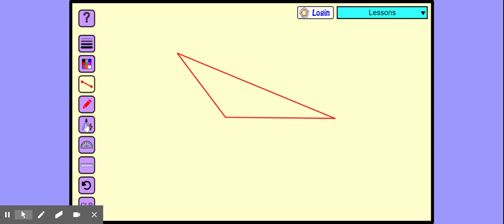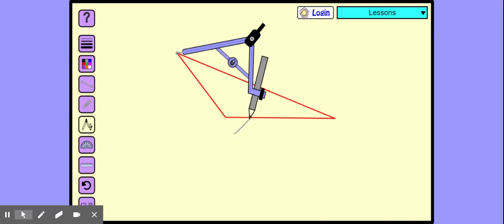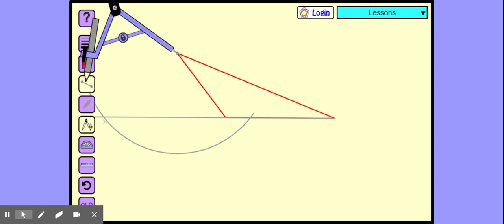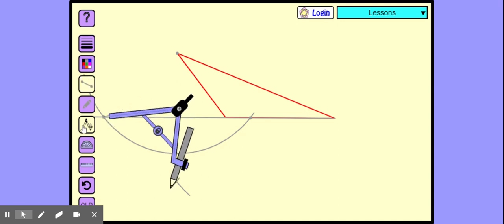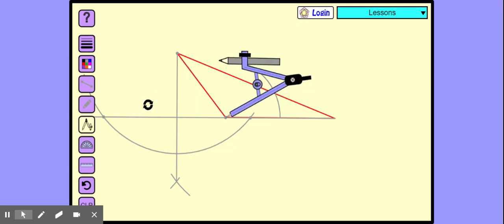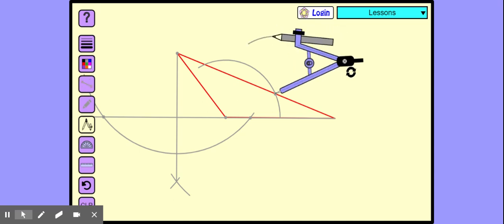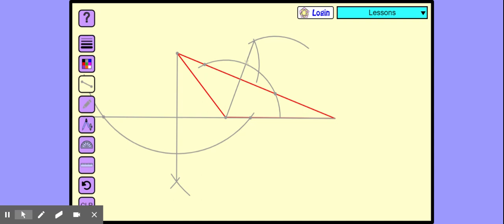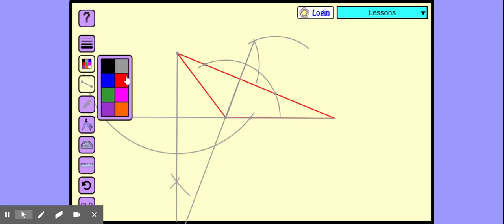LIVE SESSION: 10 IGCSE Mathematics : Understanding Orthocenter in different types of Triangles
Teaching different timezones and different syllabi needs one to be on his/her toes all the time. Here we have learnt the different types of orthocenter that can be obtained in different types of triangles.